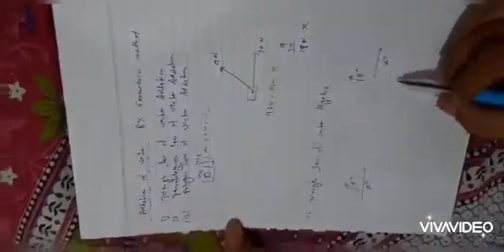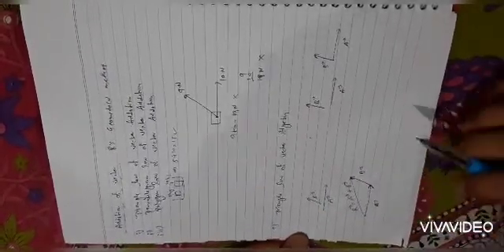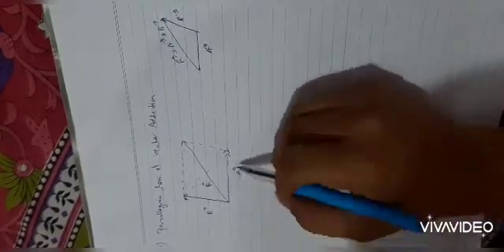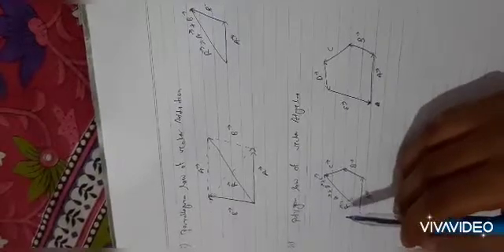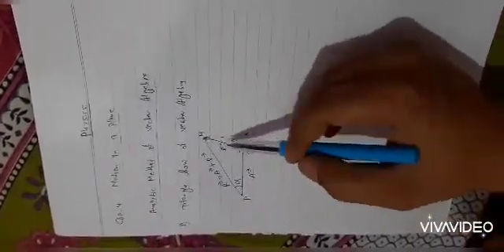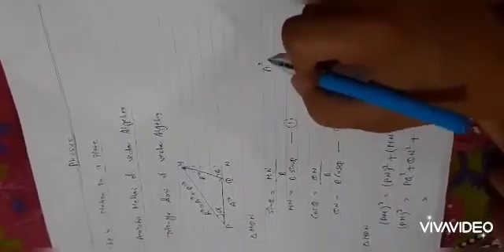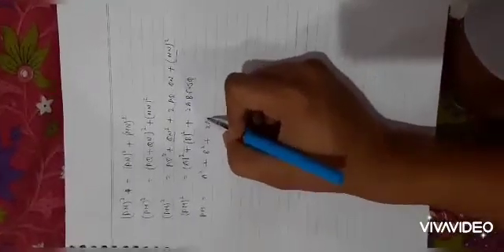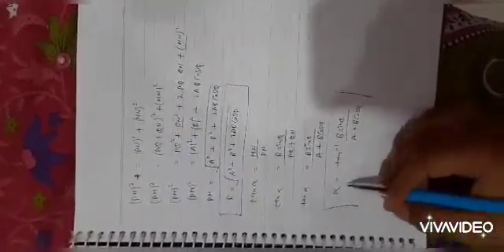PHYSICS CH4-03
vector addition by geometrical and analytical method